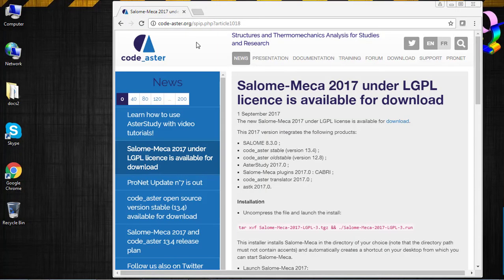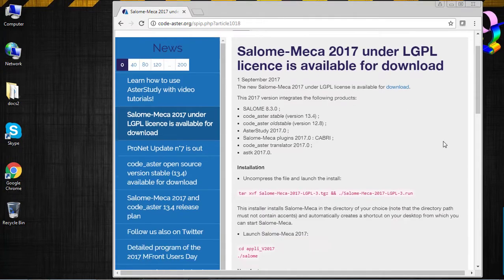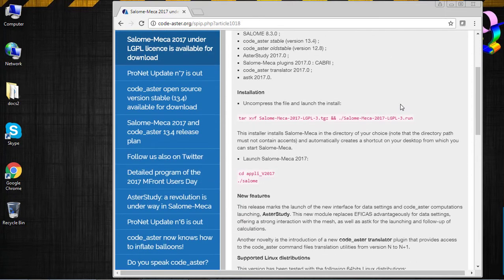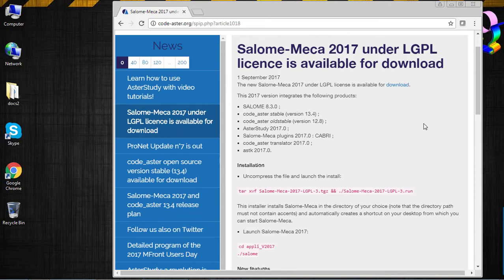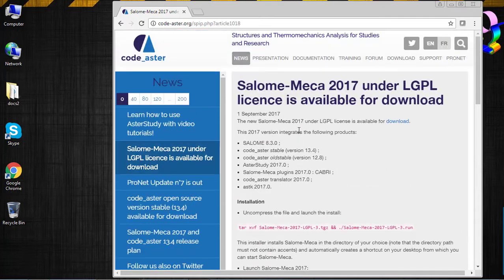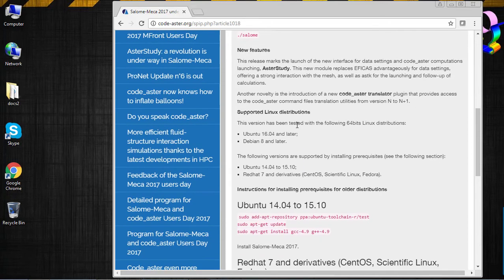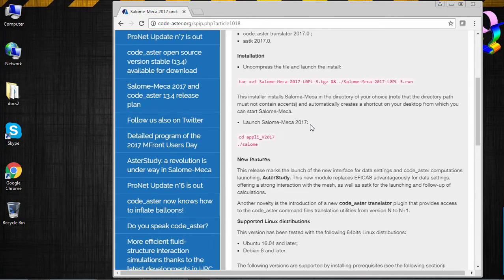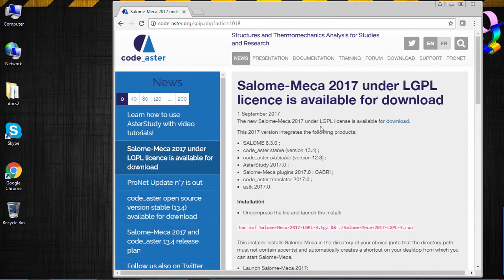Start now open-source FEA with Salome-Meca 2017!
Ready to go forward with open source FEA? Watch the next videos!